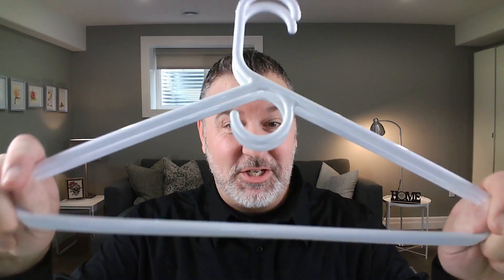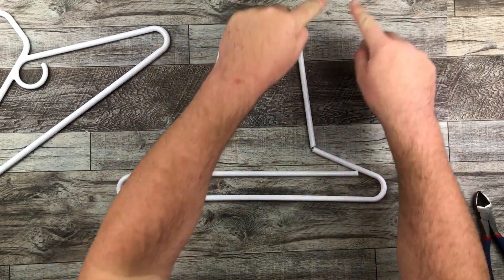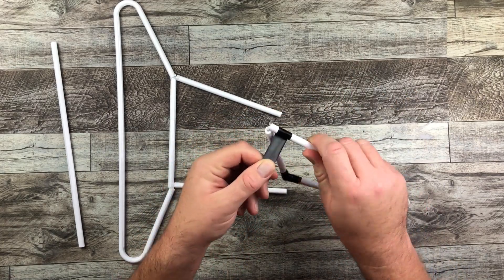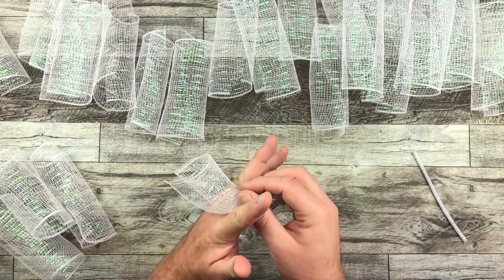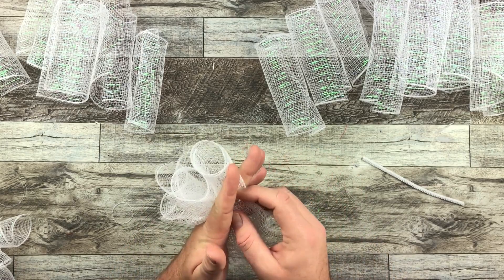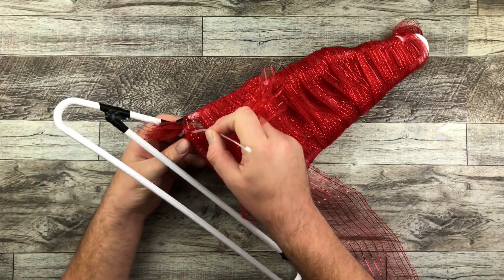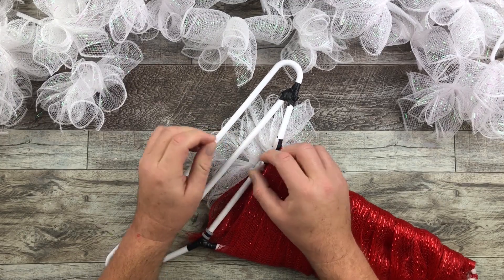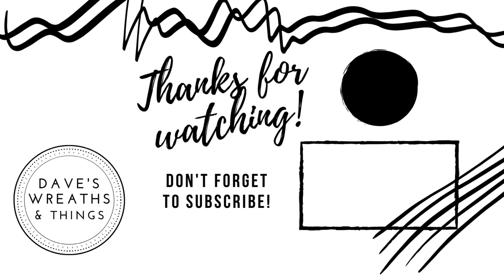New Genius Hacks Using DOLLAR TREE Hangers + Christmas Crafts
Hello everyone,

I have been looking all around for the witch's hat to transform it into a Santa Hat, but couldn't find it anywhere!!! I was so frustrated that I couldn't find it. Then one day, I was looking around on Pinterest and saw a post that showed them using a hanger to create a hat frame. Needless to say, I had to experiment and see if it would work. AND IT DID!

Well, at least I think it did...haha...what do you think?

MATERIALS USED:
Plastic hangers (4) - Dollar Tree
Red deco mesh (2 rolls - 5"x5yrds) - Dollar Tree
White deco mesh (4 rolls - 5"x5yrds) - Dollar Tree
Cable ties - Dollar Tree
Pipe cleaners - Dollar Tree
Glue gun
Electrical tape
Scissors
Heavy duty wire cuttters